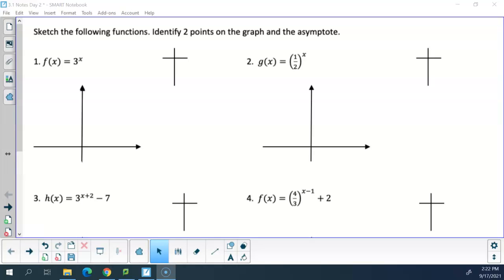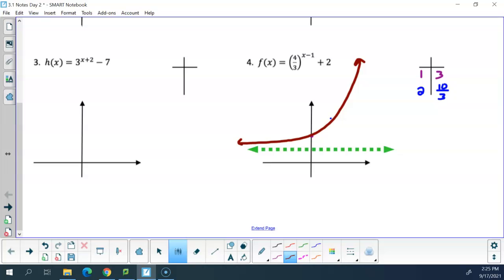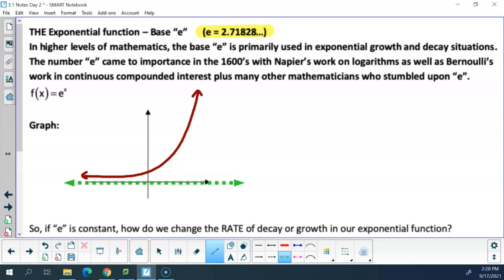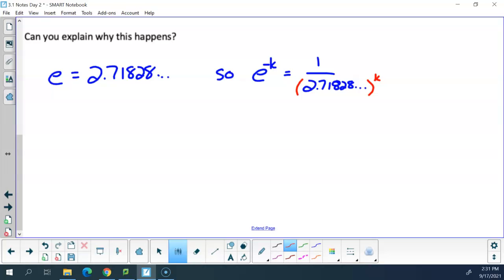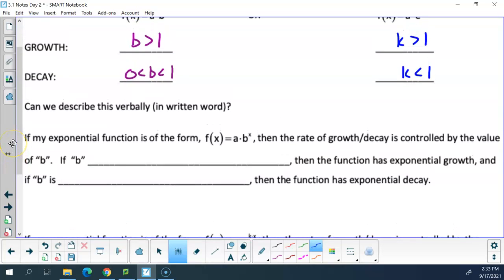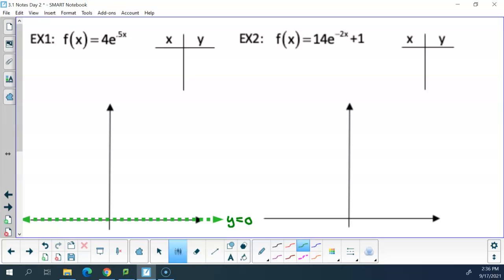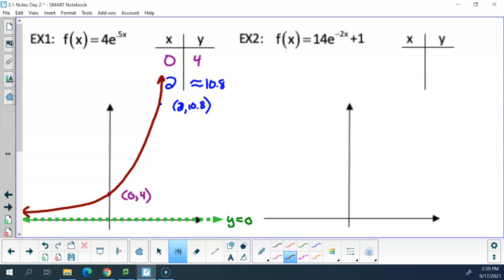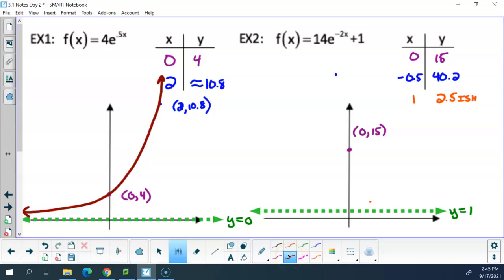F Sept. 17 - 3.1 Notes Day 2